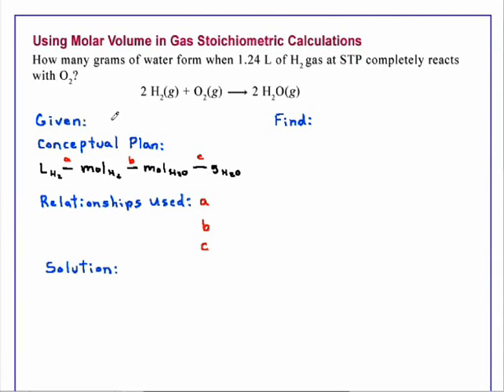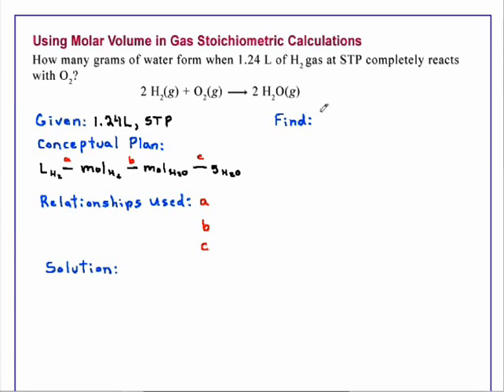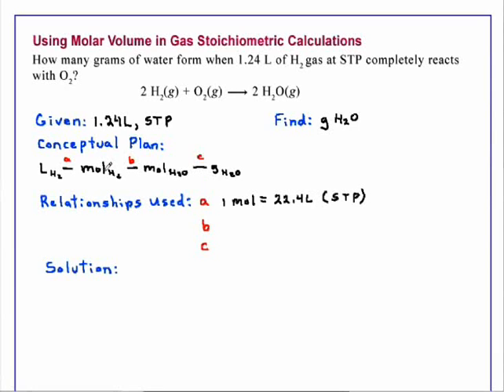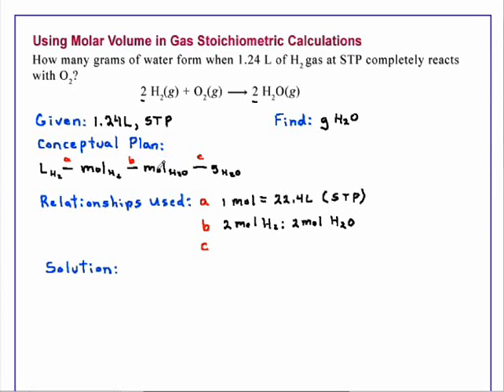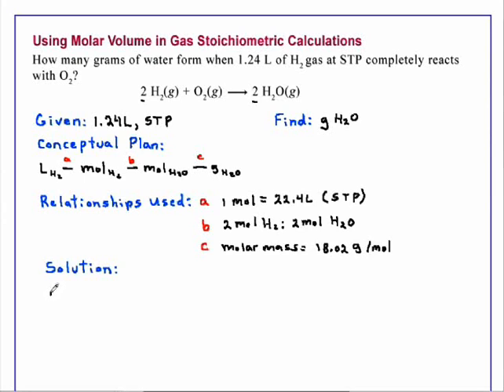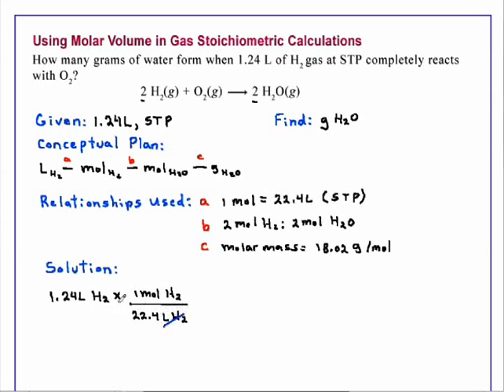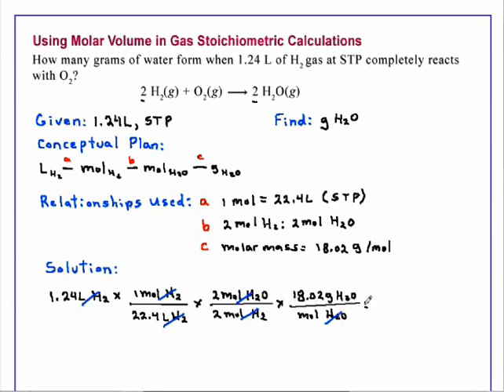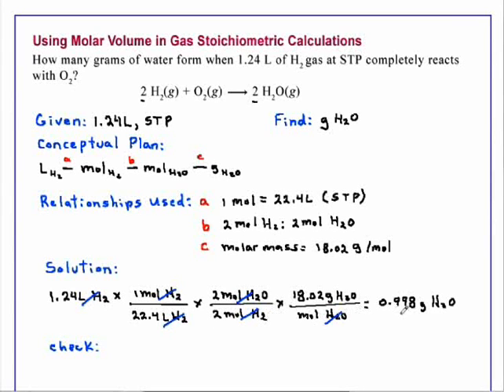Using Molar Volume in Gas Stoichiometric Calculations Chemistry